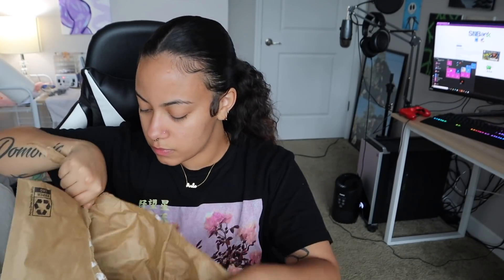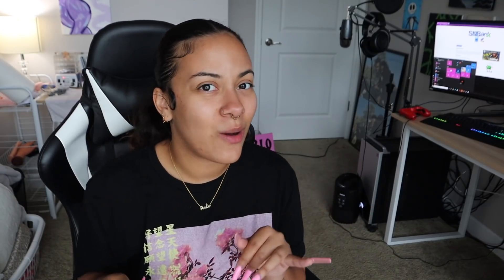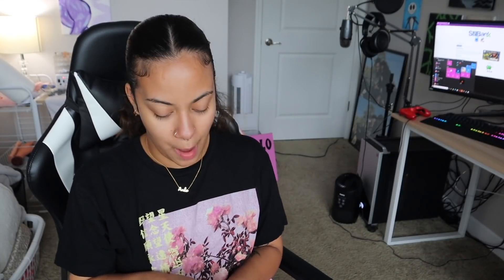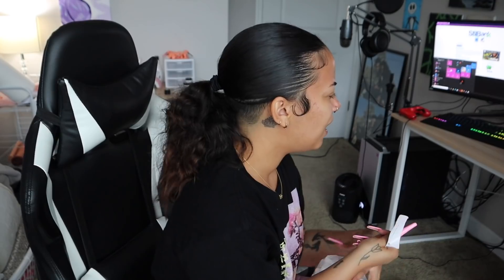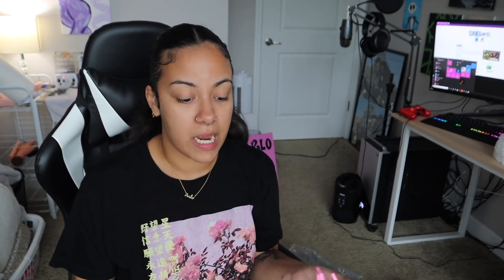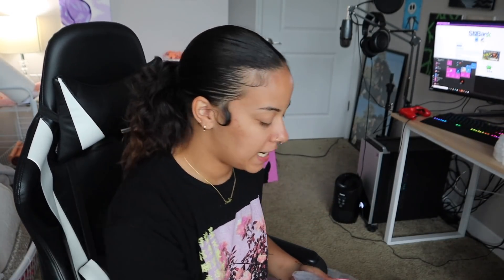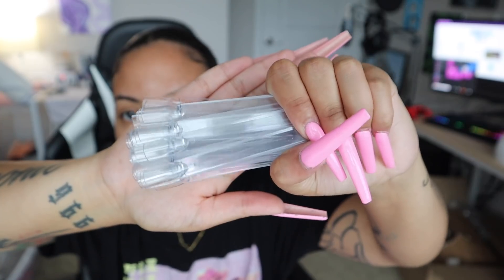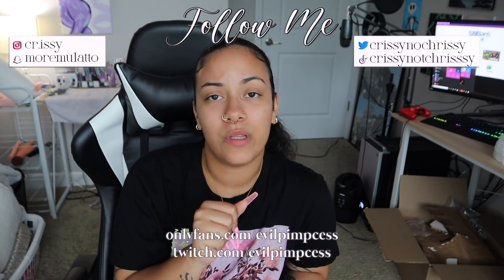Random Amazon Unboxing ($200 Worth 🤯)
NEW Videos once (maybe twice) a week 😏

WHAT’S TO ME?